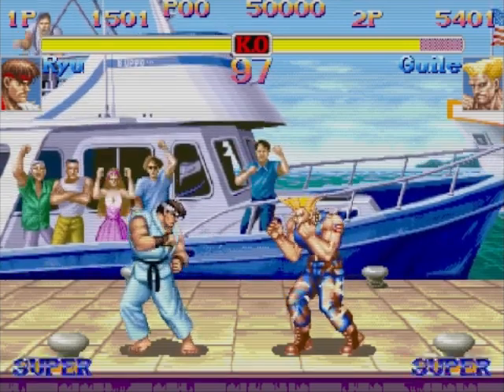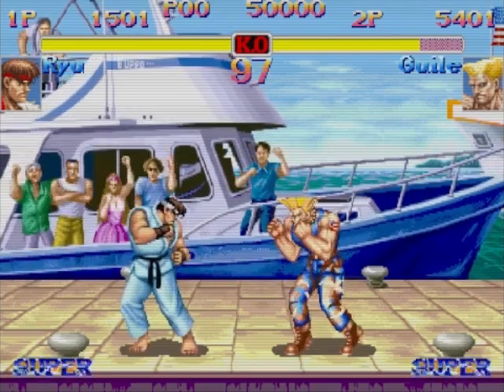Fighting Game Notes: Extra Inputs For Timing Purposes